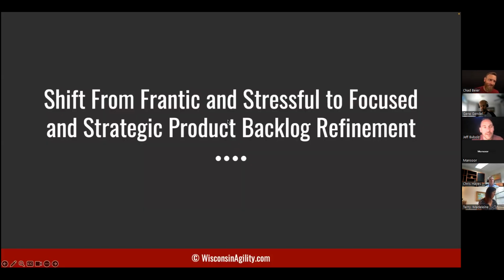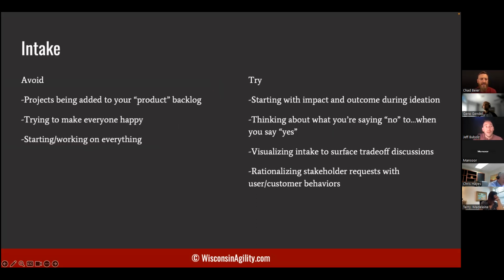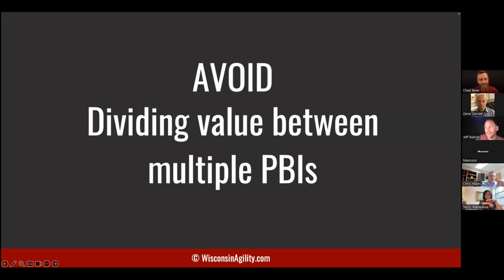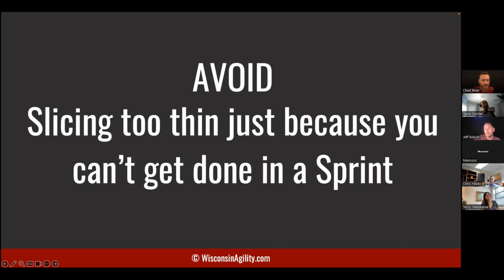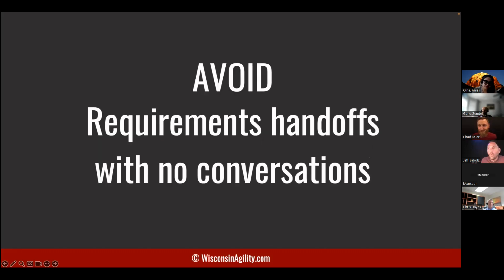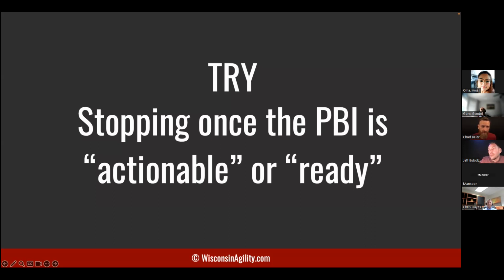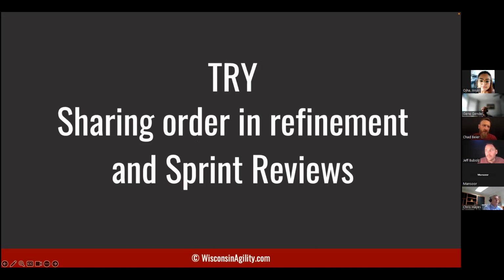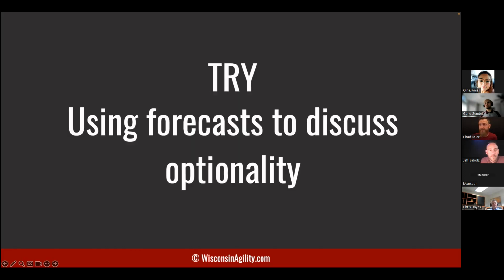Shift From Frantic and Stressful to Focused and Strategic PBR, with Chad and Jeff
-AVOID Projects being added to your “product” backlog
-TRY Starting with impact and outcome during ideation
-AVOID Trying to make everyone happy
-TRY Thinking about what you’re saying “no” to…when you say “yes”
-AVOID Starting/working on everything
-TRY Visualizing intake to surface tradeoff discussion
-TRY Rationalizing stakeholder requests with user/customer behaviors
-AVOID Confusing with product vision